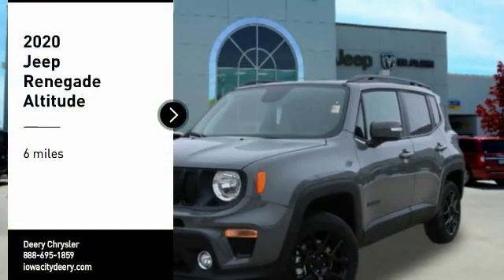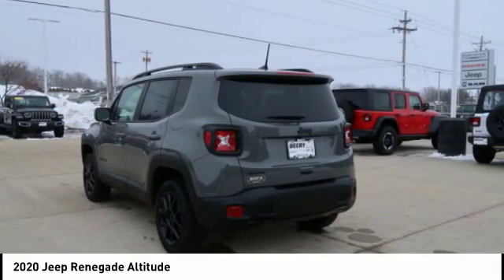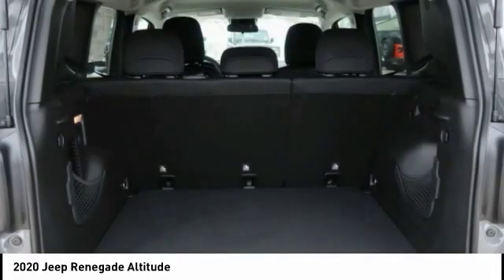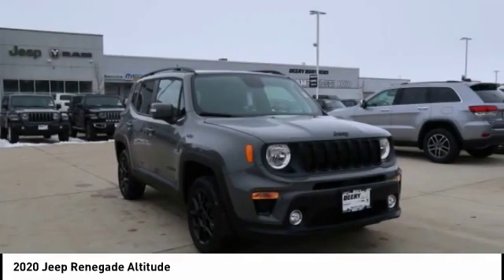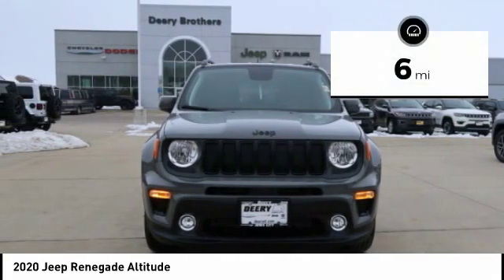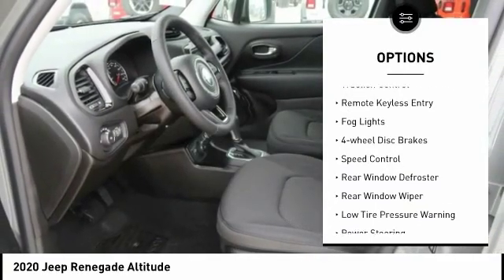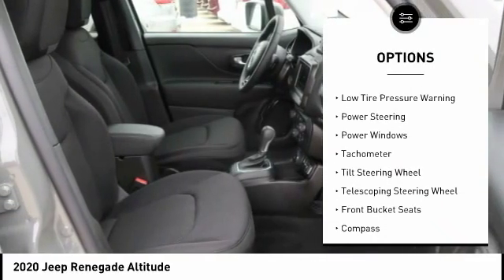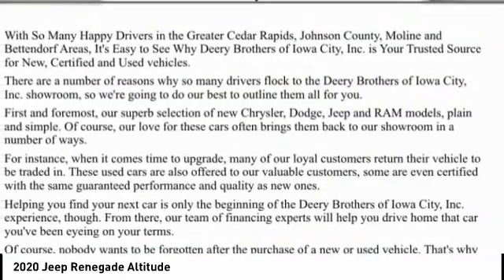2020 Jeep Renegade Iowa City IA J3652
2020 Jeep Renegade Altitude

Deery Chrysler
651 Hwy. 1 West

You'll love this 2020 Jeep Renegade. This is a Vehicle you'll want to take home.